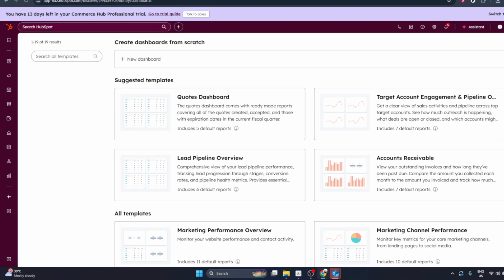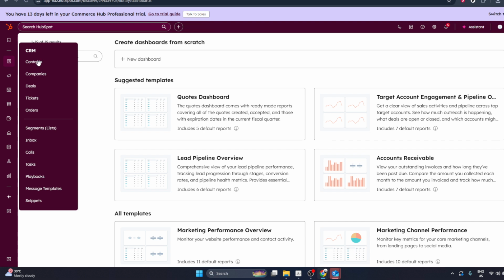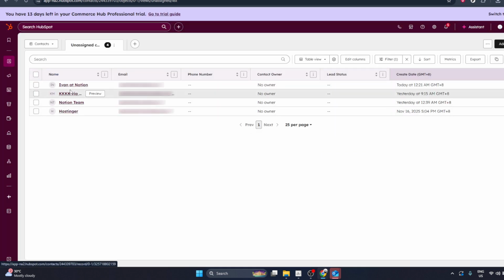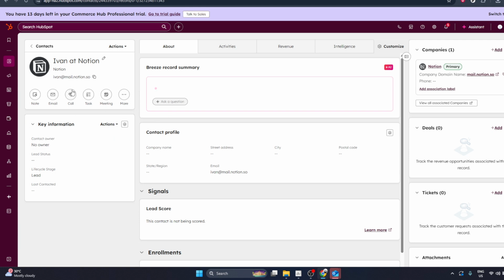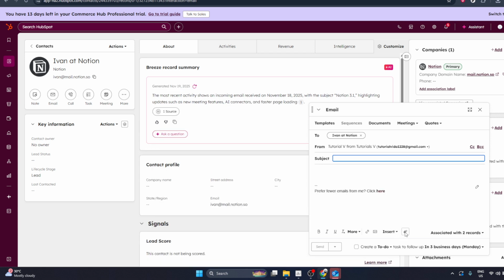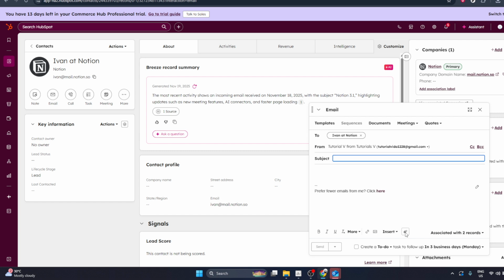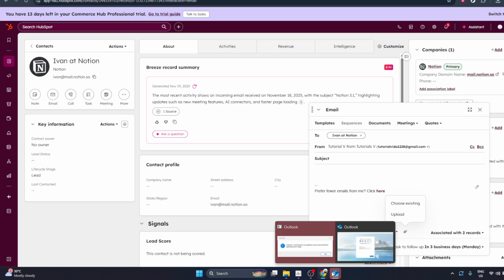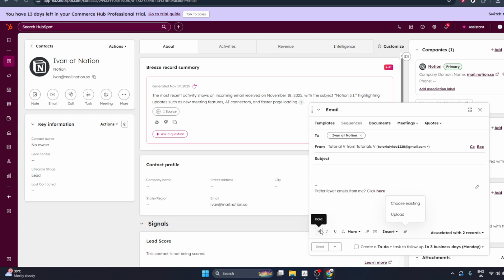How to Add Attachments to Emails in HubSpot | Easy Guide 2025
In this video, you’ll learn how to add attachments to emails in HubSpot to enhance communication, share important files with contacts, and streamline your email workflow.